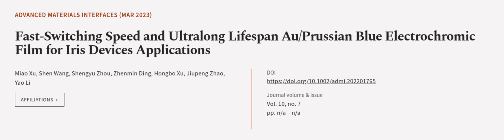Fast‐Switching Speed and Ultralong Lifespan Au/Prussian Blue Electrochromic Film for ... | RTCL.TV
### Keywords ###

### Article Attribution ###
Title: Fast‐Switching Speed and Ultralong Lifespan Au/Prussian Blue Electrochromic Film for Iris Devices Applications
Authors: Miao Xu, Shen Wang, Shengyu Zhou, Zhenmin Ding, Hongbo Xu, Jiupeng Zhao ,and Yao Li
Publisher: Wiley-VCH
DOI: 10.1002/admi.202201765

### Video Timestamps ###
0:00:00 - Summary
0:01:16 - Title
0:01:22 - Outro
0:01:26 - End